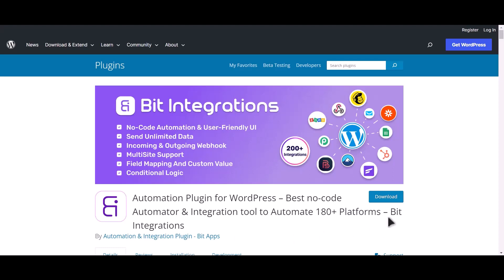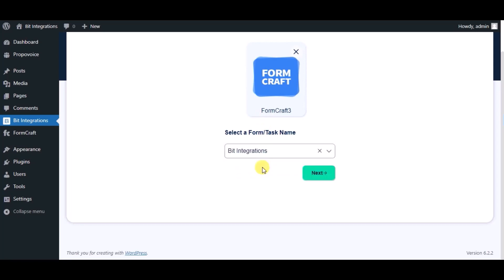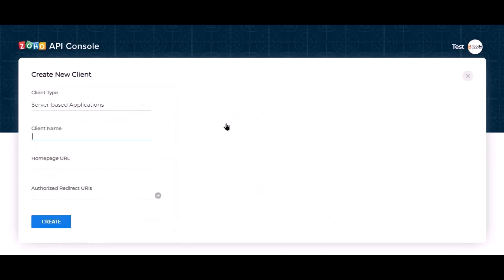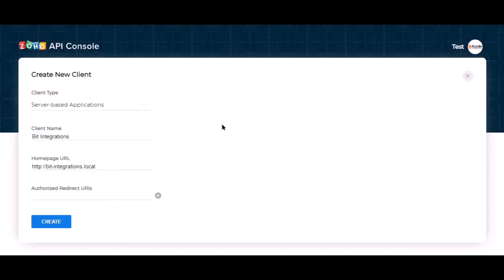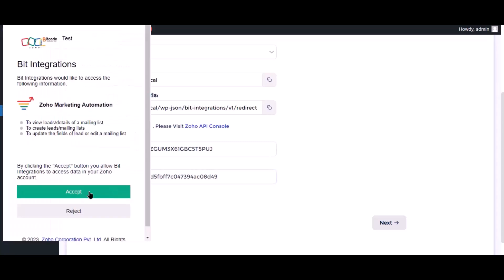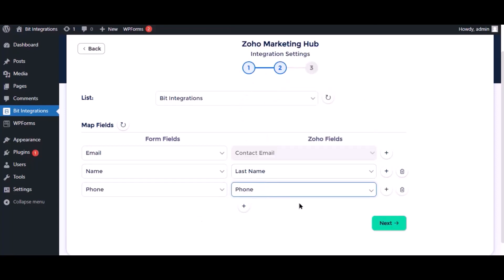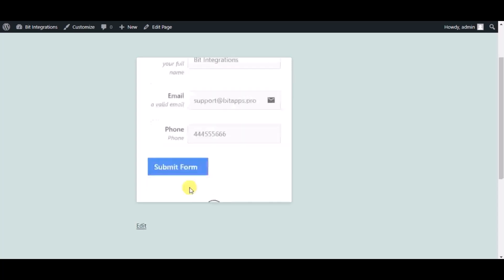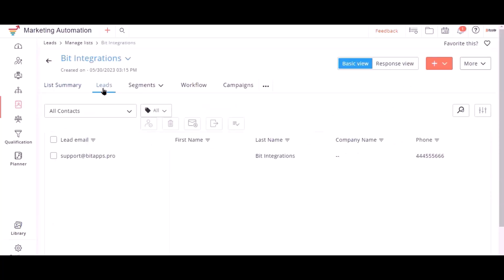(Free) Integrating FormCraft with Zoho Marketing Automation | Step-by-Step | Bit Integrations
Discover the seamless integration between FormCraft and Zoho Marketing Automation using the powerful Bit Integrations WordPress plugin in this informative video. Elevate your marketing campaigns and automate your workflows by connecting your forms with Zoho Marketing Automation.

📋 Join us as we showcase the integration of FormCraft with Zoho Marketing Automation using the Bit Integrations plugin for WordPress.
🔗 Seamlessly connect FormCraft with Zoho Marketing Automation to optimize your form submissions, nurture leads, and automate your marketing workflows.

Key highlights of this video:

✅ Learn how to effortlessly integrate FormCraft with Zoho Marketing Automation using the Bit Integrations plugin, allowing you to capture form data and automatically sync it with your Zoho Marketing Automation account.
✅ Streamline your lead nurturing process by seamlessly transferring form submissions to Zoho Marketing Automation, enabling targeted campaigns, personalized messaging, and advanced automation.

🚀 Bit Integrations Free Version: Get started with integrating FormCraft with Zoho Marketing Automation by downloading the free version of Bit Integrations from the WordPress plugin directory:

💼 Upgrade to Bit Integrations Pro: Unlock advanced features and maximize the potential of your FormCraft and Zoho Marketing Automation integration. Upgrade to the Pro version of Bit Integrations and supercharge your marketing automation capabilities:

Integrate FormCraft with Zoho Marketing Automation effortlessly using Bit Integrations and take your marketing campaigns to the next level.